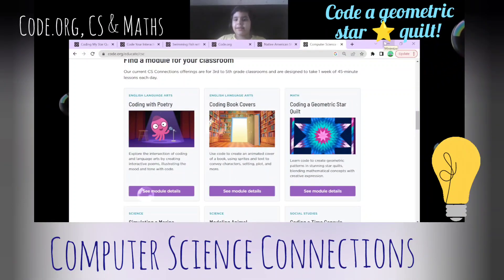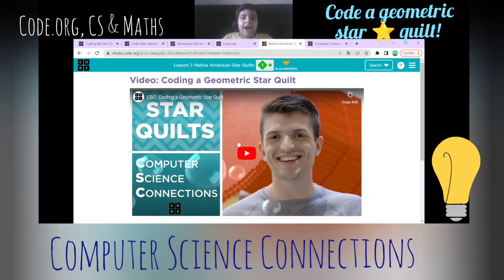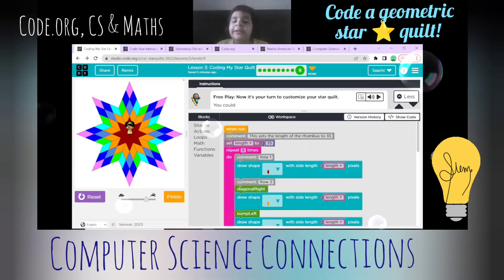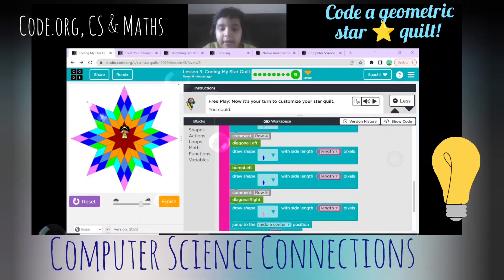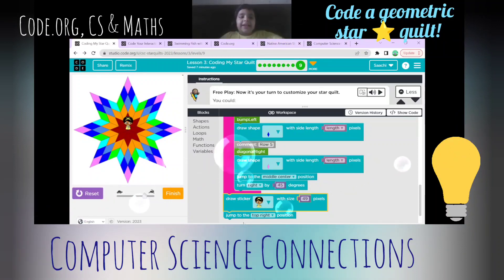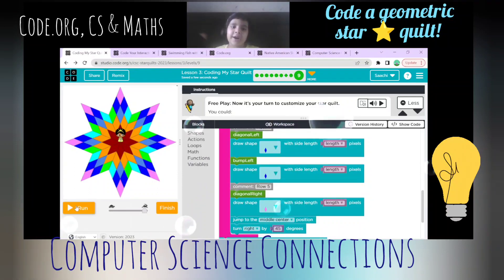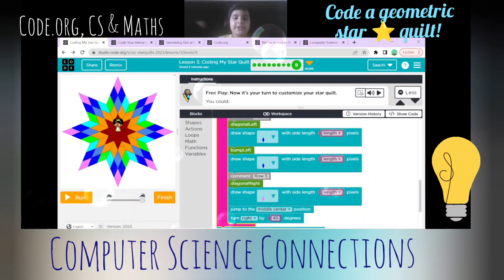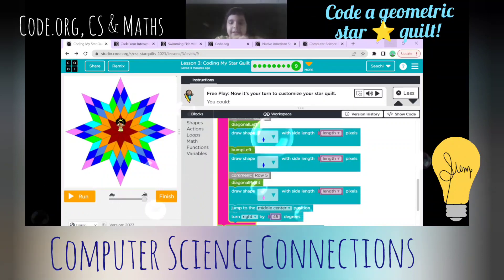Computer Science Connections: Connecting CS, Math & Art in Geometrical Stunning Star Quilts Code.Org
SaachiTalksConceptsandStories CS Connections CS & Maths, Cross-disciplinary or Inter-disciplinary, CSC Code.org new activities